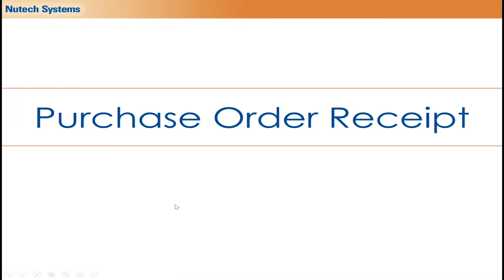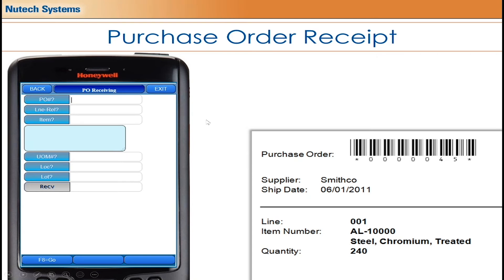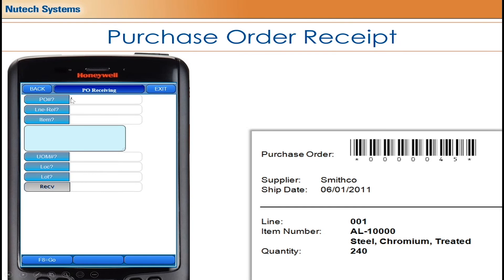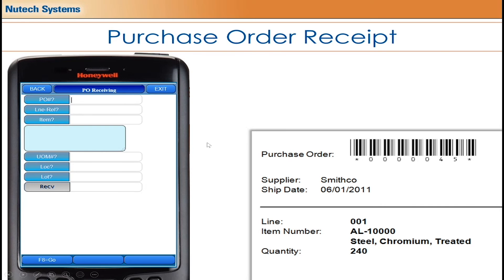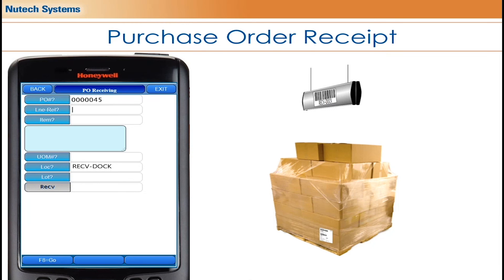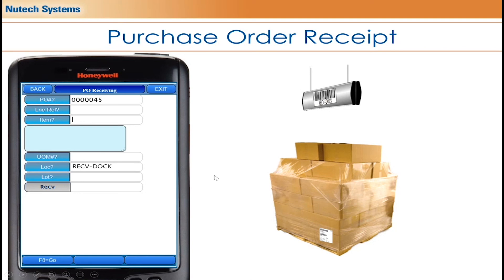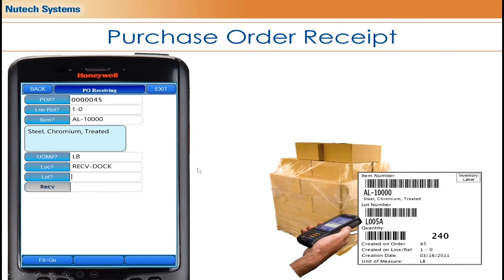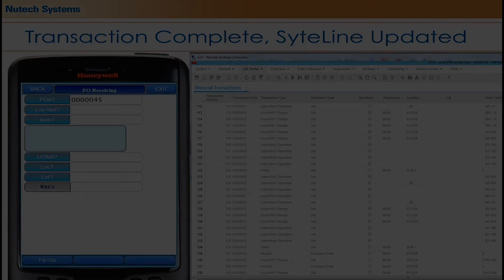Nutech Systems Tutorial Series - Episode #1 Purchase Order Receipt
Welcome to Episode #1 of our newest video tutorial series!

The PO Receipt transaction involves the step-by-step process of receiving an item(s) into the warehouse.

Just to get us started, Viewpoint features basic customizations that allow for a more aesthetic appearance. For example, if you would like the buttons on the verbiage to change or disappear entirely, we can do that, as well as change the screen’s color scheme to match your business.

To begin the actual transaction, a user scans the PO number of the item being received, and then a location needs to be selected which can either be pre-set or chosen from your list of options. Once selected, a user scans the item number to receive a brief description and the unit total. Lastly, there is an option to scan the lot number, but only if the item is lot controlled.

After that, the transaction is complete! Items are received and SyteLine is updated in real-time in the back end.

We are Nutech Systems, and we provide solutions for Infor CSI for SyteLine. These are a short set of films designed to show you a simple approach to using our Viewpoint for SyteLine software combined with your barcode scanners.

Manage your warehouse more efficiently than ever before using Viewpoint to automatically track, update and store data across the factory floor. Keeping accurate information across receiving, picking, shipping, and inventory options has never been easier using Viewpoint for SyteLine by Nutech Systems.

Collect Your Data. Unleash Your Enterprise.

Intro/Outro Music:
Song - Crazy Enough
Artist - Freeman Dre & the Kitchen Party